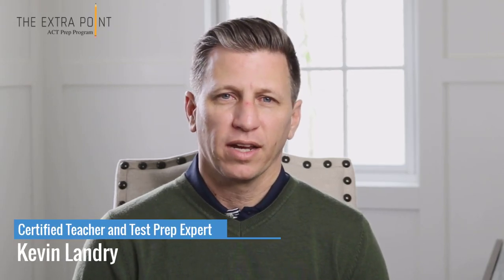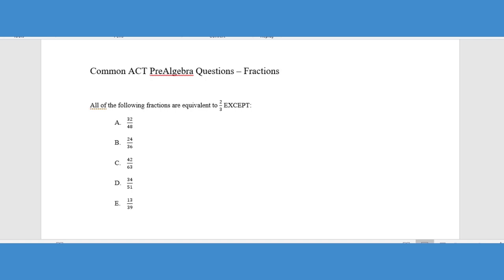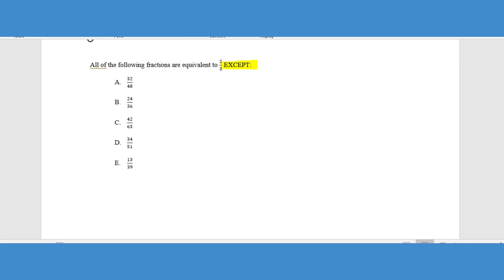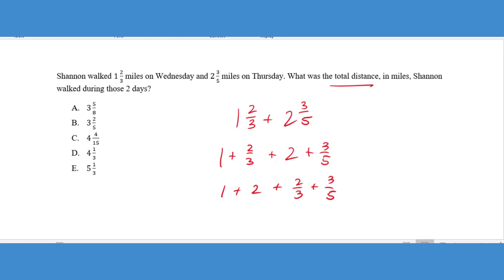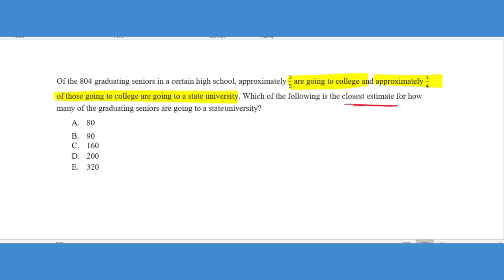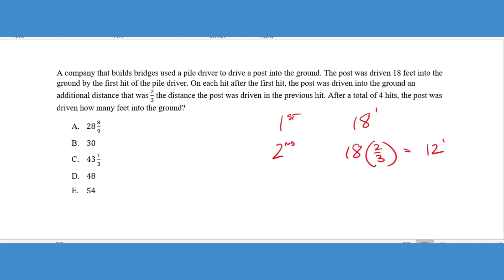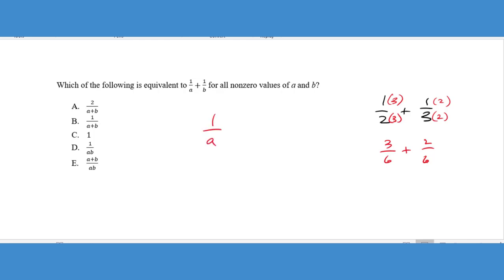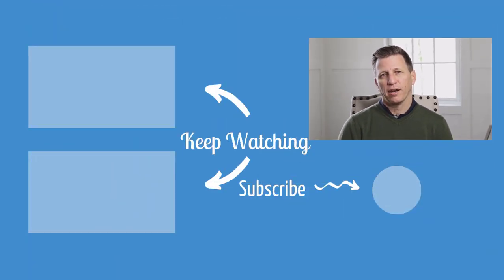Operations with Fractions and Mixed Numbers | Common ACT Math Questions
OPERATIONS WITH FRACTIONS AND MIXED NUMBERS//For this video and video series, we will focus on the most common ACT math questions that show up on the ACT. If you know how to work these problems that repeatedly show up, you will improve your pacing and your score. This is the best act math practice that you can get. Each explanation includes act math tips and strategies.

In this third video we will focus on the ACT math questions (and explanations) that have operations with fractions and mixed numbers. These questions are very easy and appear at the beginning of most ACT math test but if you do not remember your fraction rules, you could mess up early. Keep in mind that the ACT may test you directly on improper fractions and mixed numbers OR it may embed these skills in other word problems.

Before you watch the video, download the notes below and work the 5 ACT math practice problems. Watch the remainder of the video to see if you worked them correctly and to get some good ACT math tips and strategies for each problem.

**Practice Question List**
[0:00]    Video Introduction
[1:38]    1. Equivalent Fractions
[5:55]    2. Operations with Mixed Numbers
[8:46]    3. Multiplying Fractions #1
[10:48]  4. Multiplying Fractions #2
[14:00]  5. Common Denominators

8. Probability
9. Counting Techniques
10. Data Representation